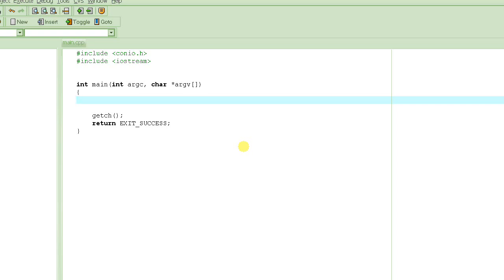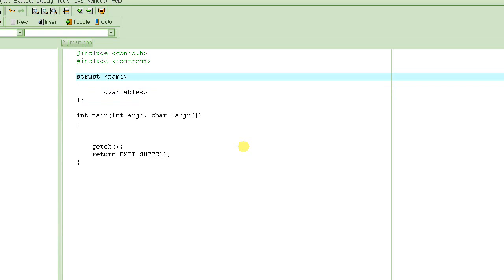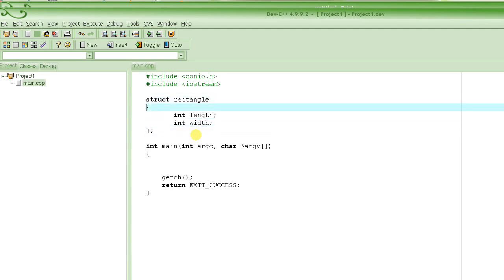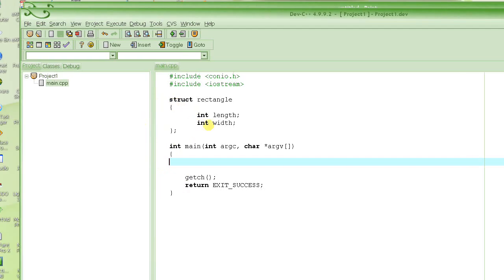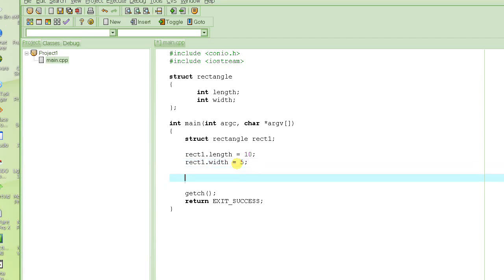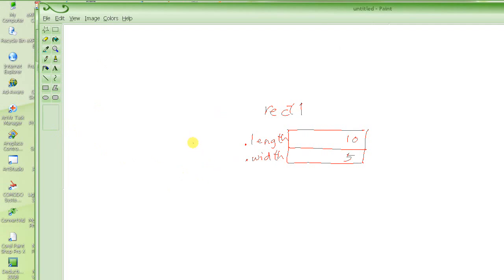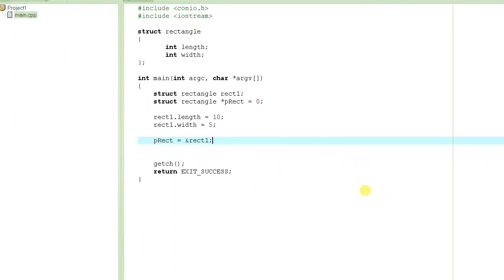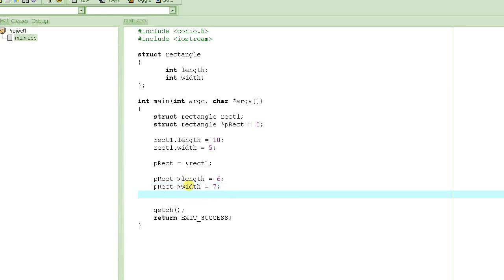C Programming tutorial: Structures Pointers